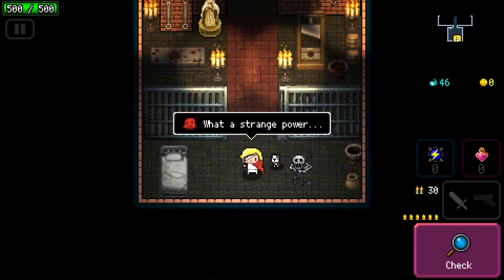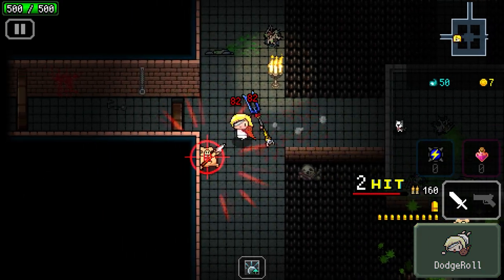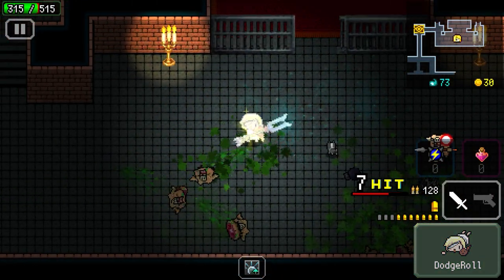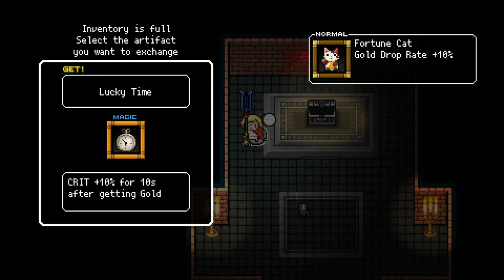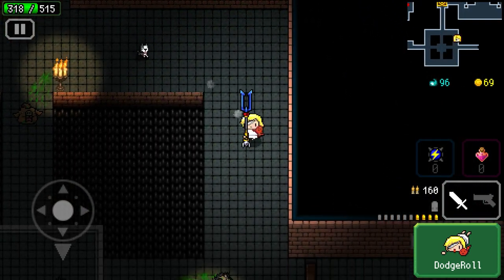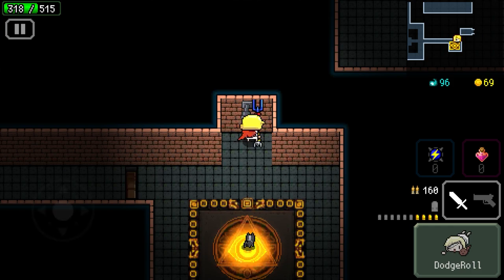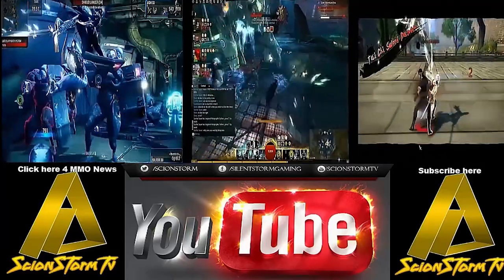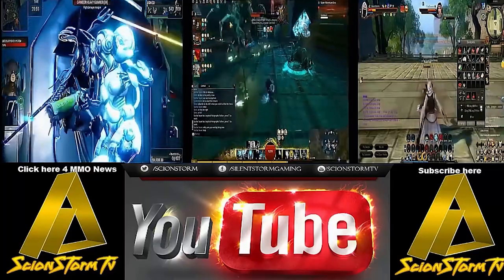Raspberry Mash - First Impressions/Is It Legit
"Pixel-based Fantasy World! Filled with Weaponry!
[Rogue-like] Action!

Raspberry Mash is a challenging action-shooter starring a young girl on a quest for revenge against the gods.
Annihilate all who stand in your way with an expansive arsenal of abilities and weapons,
including swords, spears, lasers, rocket launchers, and more!"